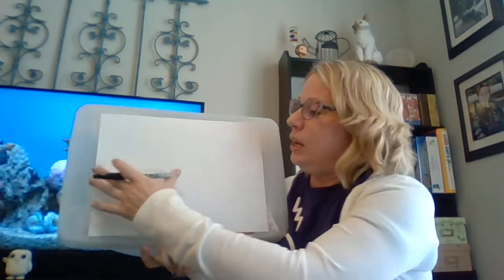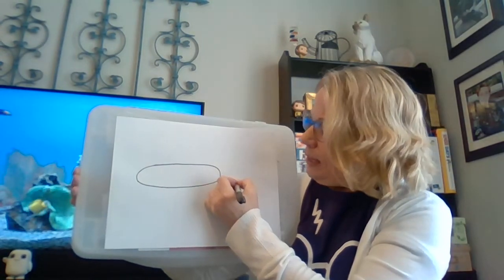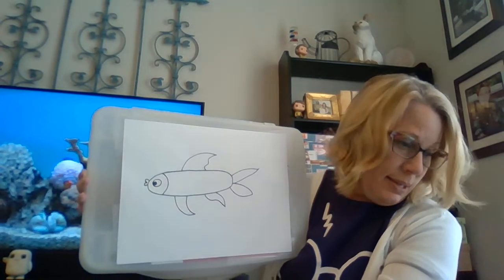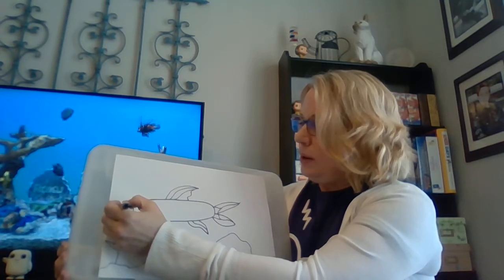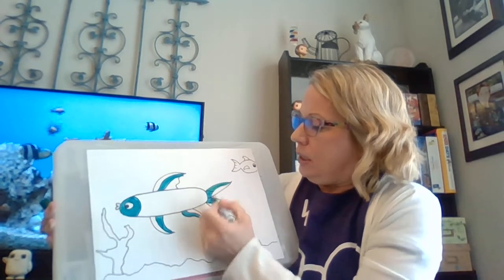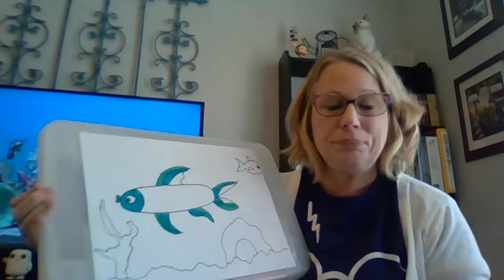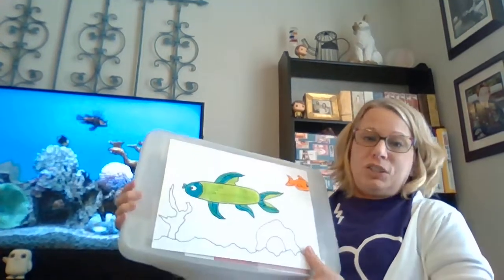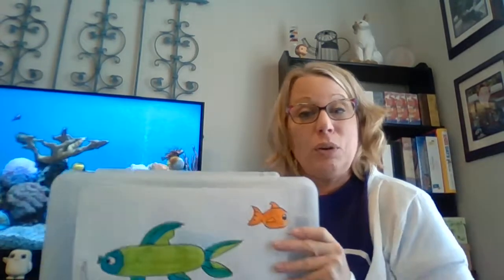How to draw a fish